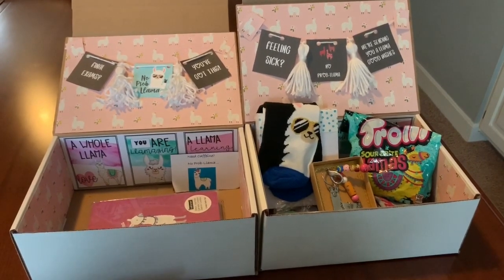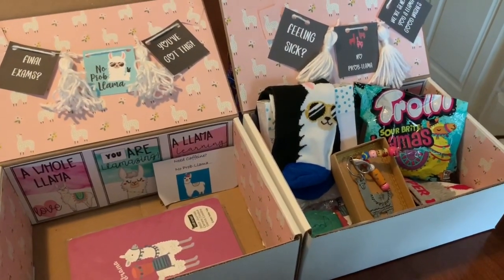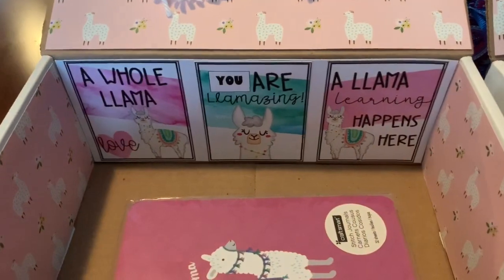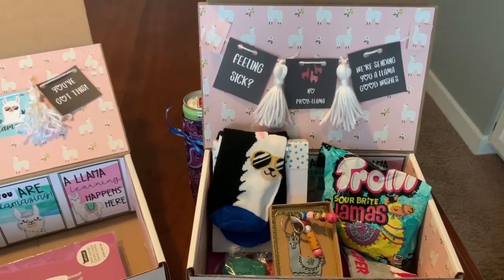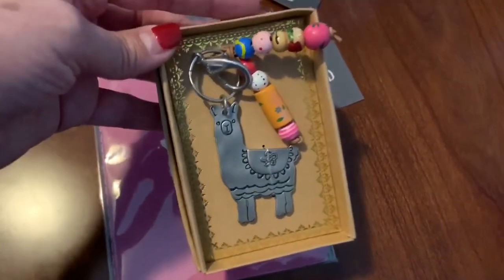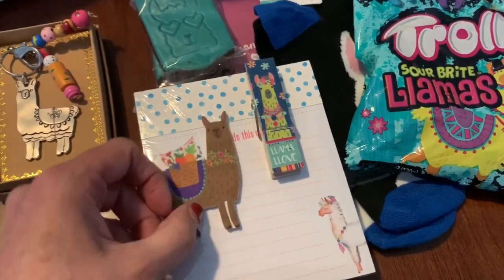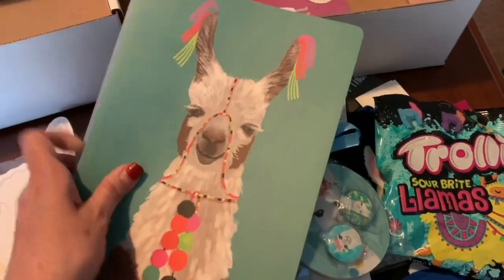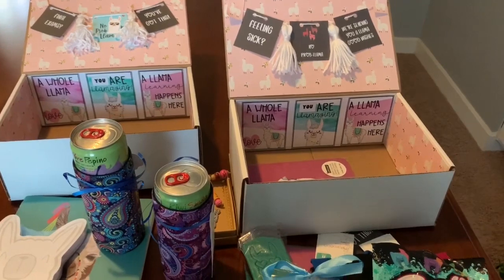Care Package: Llama Theme | a fun theme that works for many care package ideas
It's fun to show someone you're thinking about them with a care package.  I'm part of a care package group that sends care boxes to our girls in college throughout the year.  We pick a theme and come to our mom's night out with our care package ideas.  The theme of this care package is llamas.  There are so many fun sayings related to llamas and you can make llama care packages for so many occasions.  Try it as a care package idea for girlfriend, a care package idea for a boyfriend, a care package idea for a best friend, care package idea for some one sick or a get well care package, a care package idea for military.  You can pretty much make a llama care package for everyone.

In the video, I mentioned that I would links to a few things.

Key Items for the Care Package Include:
White mailing care package box
Avery Labels